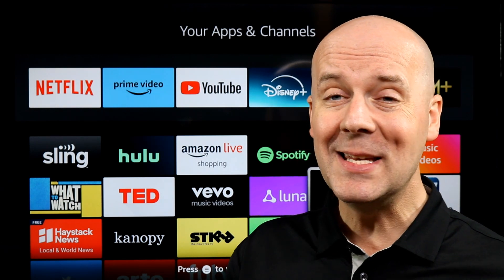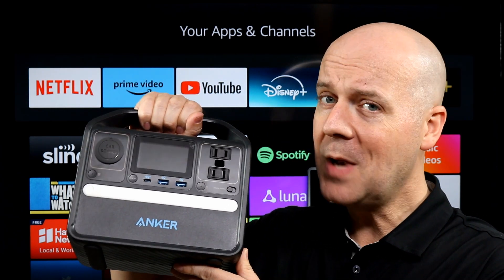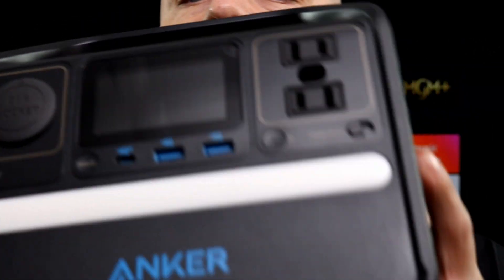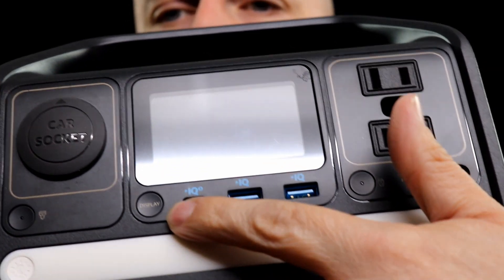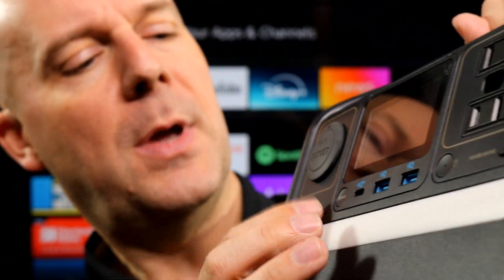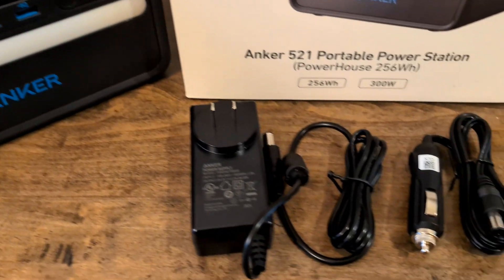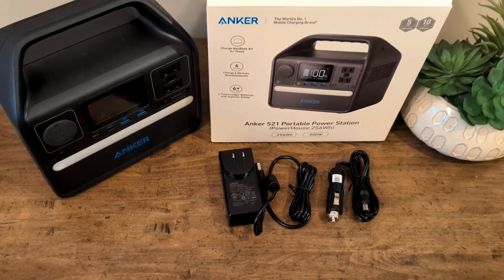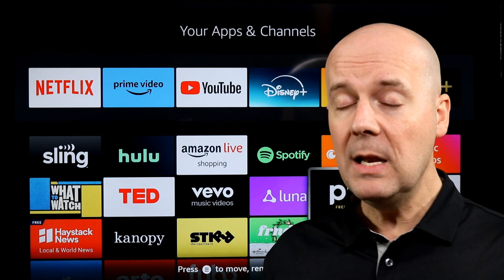Review: Anker 521 Portable Power Station Upgraded with LiFePO4 Battery, 256Wh 6-Port PowerHouse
Today we review the Anker 521 Portable Power Station Upgraded with LiFePO4 Battery, 256Wh 6-Port PowerHouse, 300W (Peak 600W) Solar Generator (Solar Panel Optional), 2 AC Outlets, 60W USB-C PD Output, Outdoor Generator.